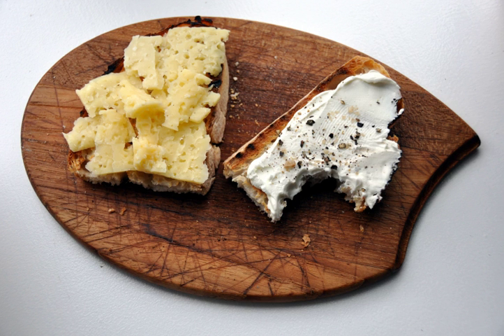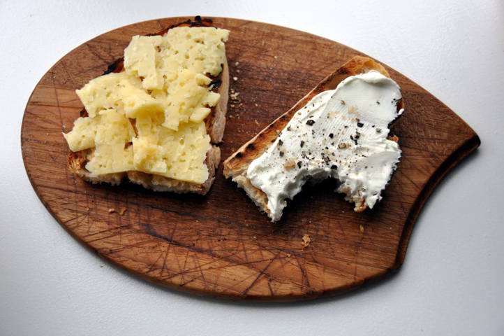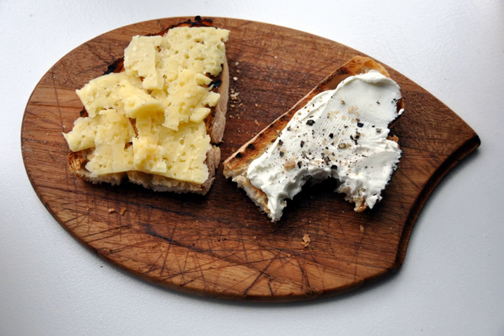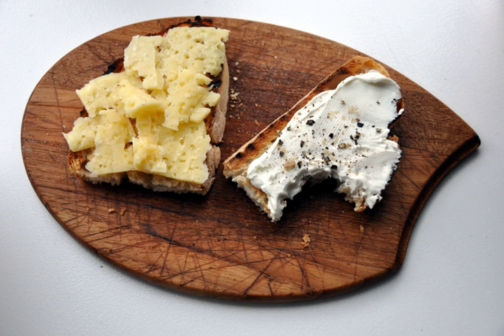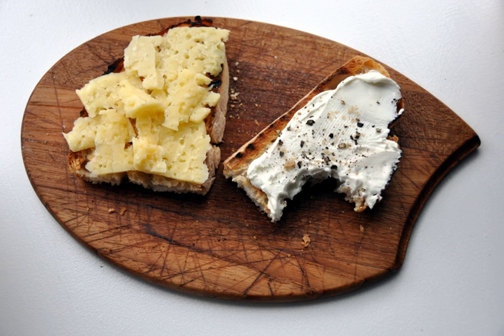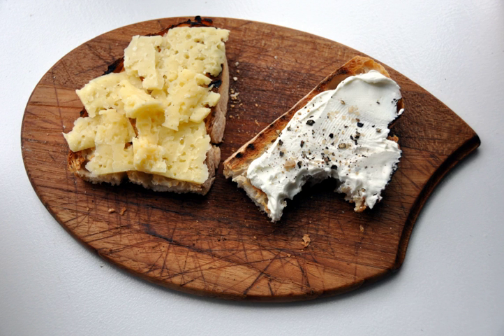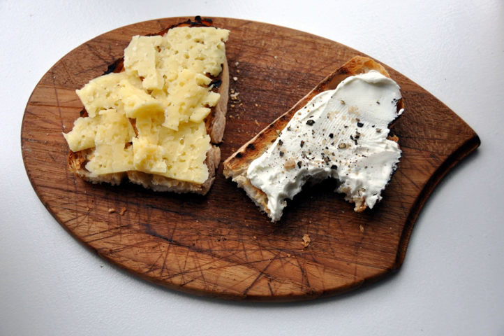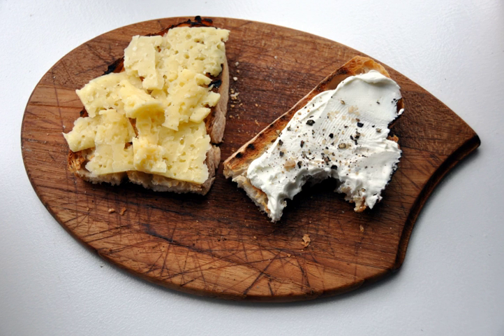Cheese board | Wikipedia audio article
This is an audio version of the Wikipedia Article:
Cheese board

00:00:39 1 Materials
00:01:14 1.1 Wood
00:02:34 1.1.1 Bamboo
00:03:12 1.2 Plastic
00:04:31 1.3 Rubber
00:05:06 1.4 Silicone
00:05:27 1.5 Glass
00:05:58 1.6 Steel
00:06:23 2 Hygiene
00:06:42 2.1 Preventing cross contamination of food
00:07:36 2.2 Care of boards
00:08:08 2.2.1 Wooden boards
00:09:19 2.2.2 Plastic boards
00:10:04 2.3 Bacterial contamination
00:11:02 3 See also

- Socrates

SUMMARY
A cutting or chopping board is a durable board on which to place material for cutting. The kitchen cutting board is commonly used in preparing food; other types exist for cutting raw materials such as leather or plastic. Kitchen cutting boards are often made of wood or plastic and come in various widths and sizes. There are also cutting boards made of glass, steel, or marble, which are easier to clean than wooden or plastic ones such as nylon or corian, but tend to damage knives due to their hardness. Rough cutting edges—such as serrated knives—abrade and damage a cutting surface more rapidly than do smooth cutting implements.